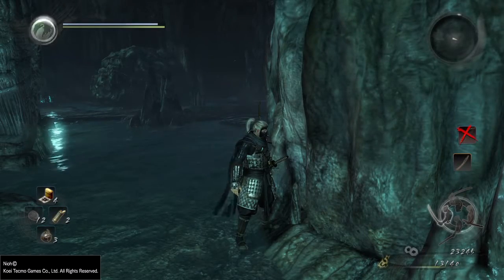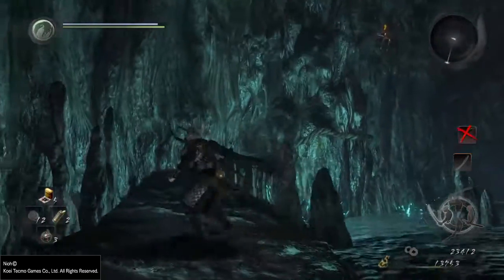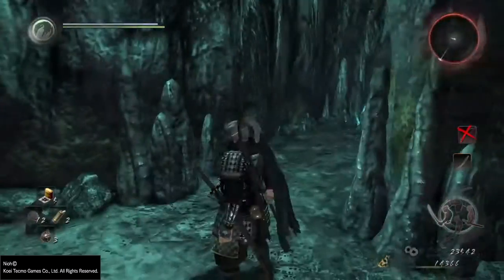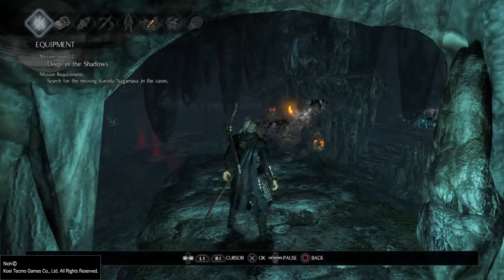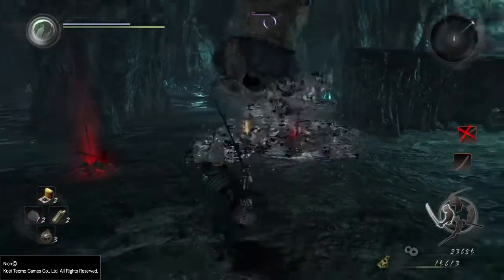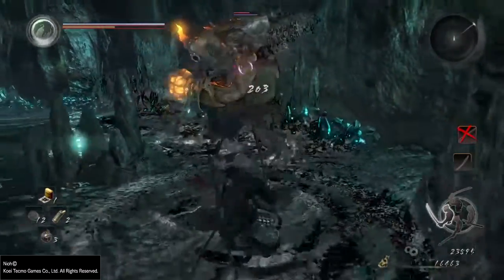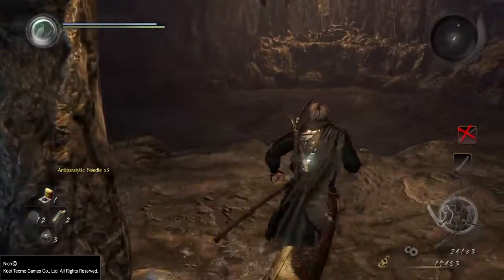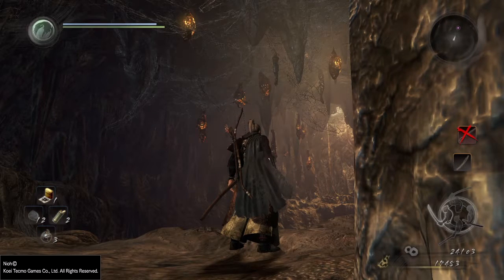Nioh Final Part Of The Main Mission Deep In The Shadows Reaching Main Boss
Location for the little green men that you need to unlock within the area and some more boxes as well as the location to the main boss area for this mission